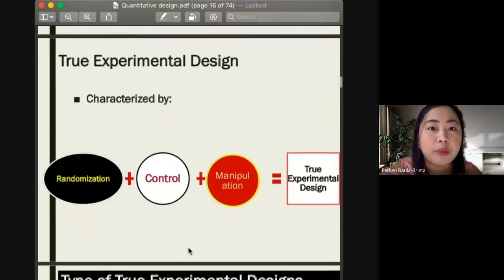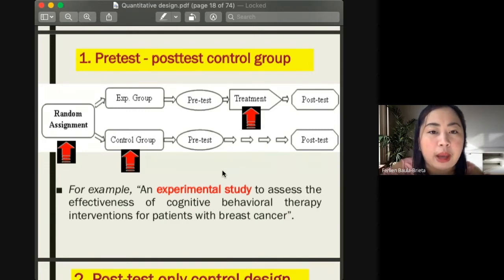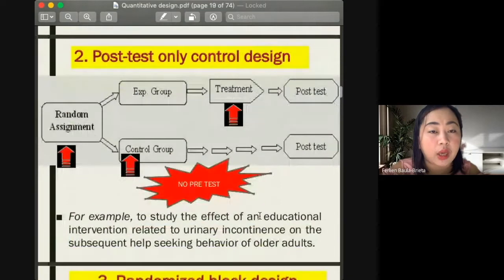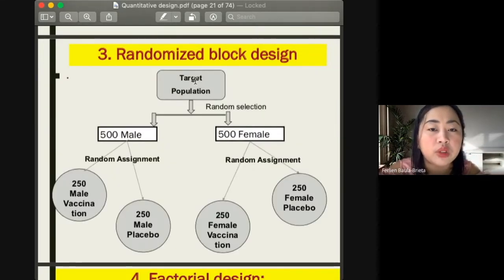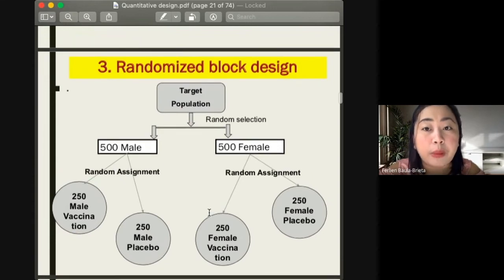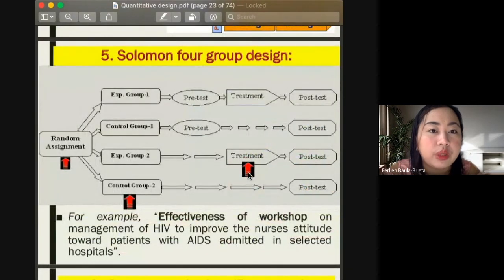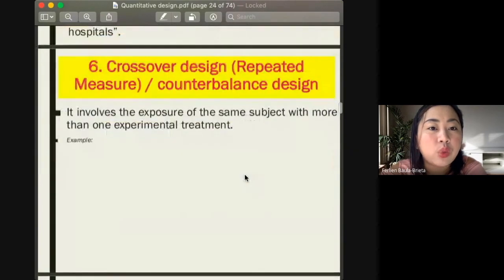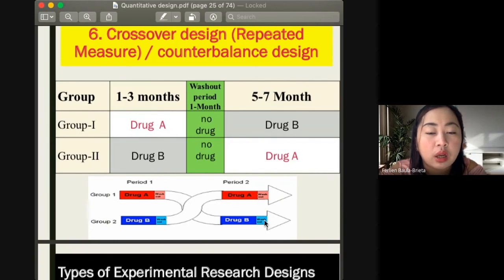RESEARCH DESIGN: Quantitative: True Experimental Design